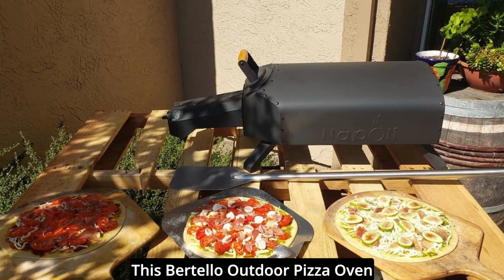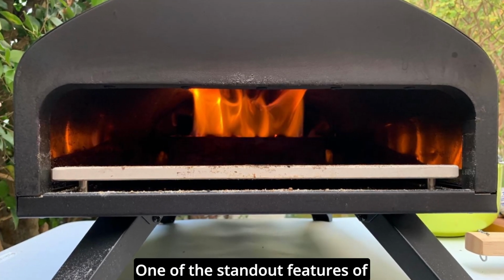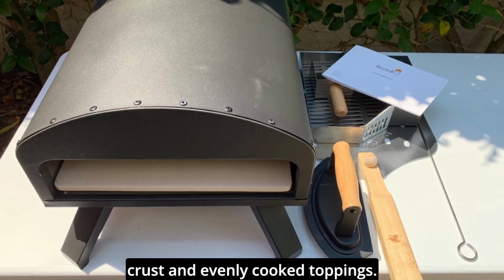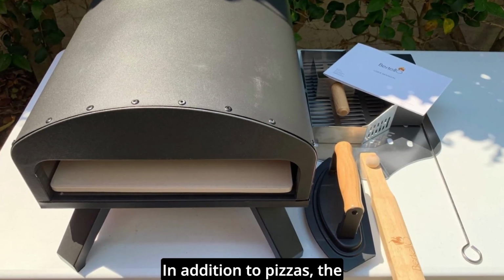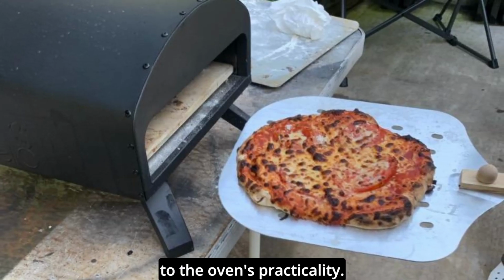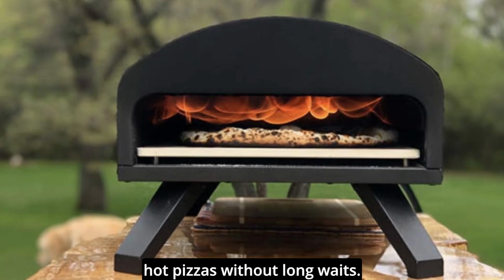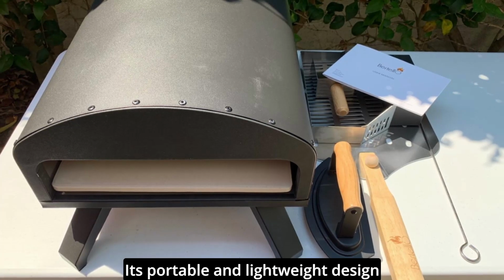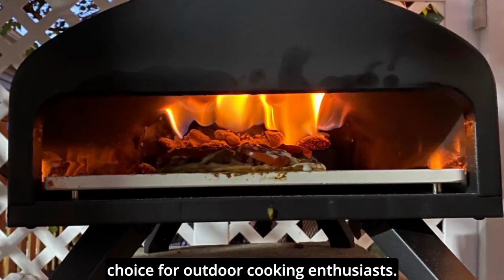Bertello Outdoor Pizza Oven Black | Wood Fire Portable Brick Oven | Portable Pizza Maker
Click Here To Purchase Bertello Outdoor Pizza Oven Black

Unleash Your Inner Pizza Chef with Bertello Outdoor Pizza Oven Black + Pizza Peel Combo! 🍕🔥

Join the pizza revolution with the Bertello Outdoor Pizza Oven Black + Pizza Peel Combo! Featured on SHARK TANK, this wood-fired portable brick oven allows you to create mouthwatering pizzas with ease, whether you're in your backyard or on the go. With its sleek black design and included pizza peel, you'll be cooking up delicious pies like a pro in no time.

Key Features:
🔥 Wood-Fired Perfection: Experience the irresistible flavor of wood-fired pizza right at home. The Bertello Outdoor Pizza Oven delivers authentic results that rival those of your favorite pizzeria.

🔥 Portable and Convenient: Take your pizza-making skills anywhere with this portable oven. Its compact design makes it ideal for backyard gatherings, camping trips, tailgate parties, and more.

🔥 Easy to Use: No need to be a professional chef to use this oven! Simply fire it up, slide in your pizza, and let the wood-fired magic happen. The included pizza peel ensures smooth and easy pizza transfer for a seamless cooking experience.

🔥 Versatile Cooking: While perfect for pizzas, the Bertello Outdoor Pizza Oven is also great for baking bread, roasting vegetables, and even grilling meats. Expand your outdoor cooking repertoire and impress your friends and family with a variety of delicious dishes.

Why Choose Bertello?
- Quality Craftsmanship: Built to last, the Bertello Outdoor Pizza Oven combines durability with performance, ensuring years of delicious pizza-making adventures.
- Authentic Flavor: Enjoy the taste of traditional wood-fired pizza in the comfort of your own backyard.
- As Seen on SHARK TANK: Join the ranks of satisfied customers who have experienced the Bertello difference, as featured on the hit TV show SHARK TANK.

Join the pizza revolution and become a backyard pizza maestro with the Bertello Outdoor Pizza Oven Black + Pizza Peel Combo. 🍕🔥